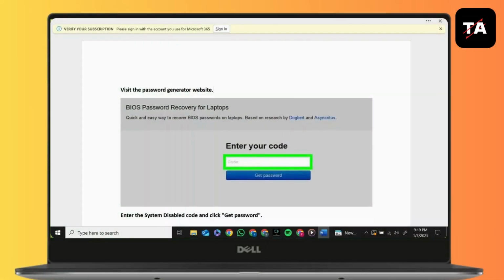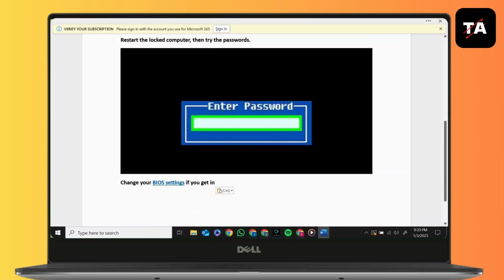How to Recover Your BIOS Password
Welcome to our step-by-step guide on "How to Recover Your BIOS Password"! If you’ve forgotten your BIOS password and are locked out of your system, don't worry—this video will show you the best methods to recover or reset your BIOS password. Whether you have a desktop PC or a laptop, we'll explain how to bypass or recover your BIOS password safely, without causing any damage to your device. Follow these tips and get back into your BIOS settings in no time!

What you'll learn:

How to recover a forgotten BIOS password
Best methods to reset BIOS password on desktop and laptop
How to bypass BIOS password on your PC
Tips for preventing BIOS password issues in the future
How to reset BIOS password using a jumper or battery
Timestamps: 00:05 How to recover BIOS password on Windows PC 00:30 How to reset BIOS password using a jumper 00:45 How to bypass BIOS password on laptop 01:00 How to clear BIOS password by removing the CMOS battery 01:15 Tips to avoid BIOS password lockout in the future